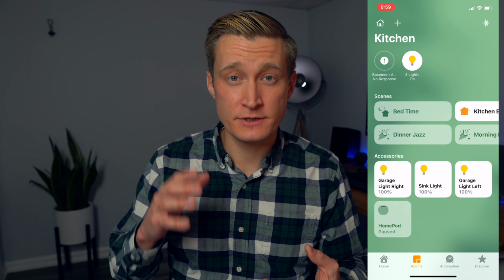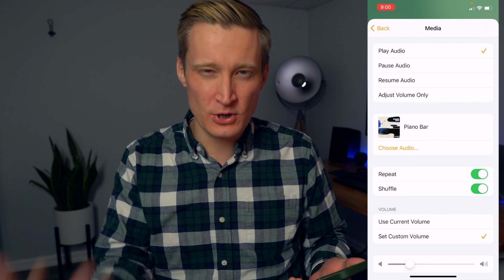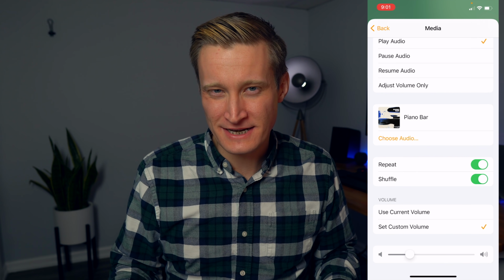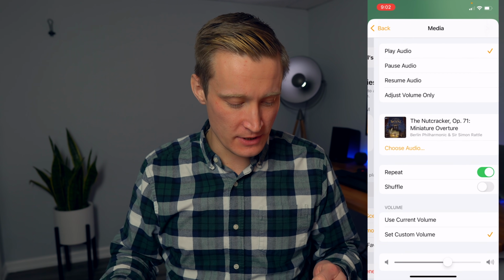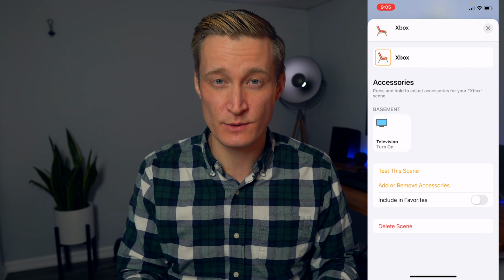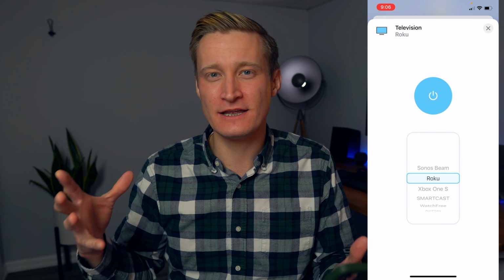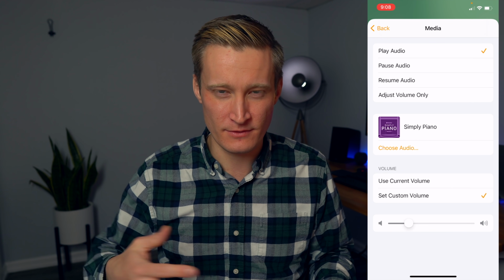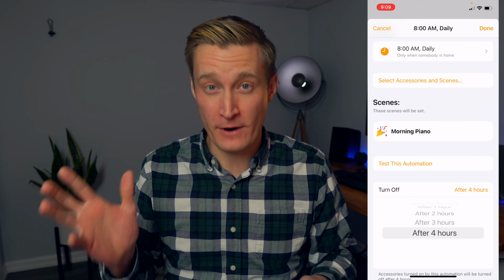5 Hidden Ways I use my HomePod Mini every day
The HomePod mini and full-size HomePods can be powerful tools for much more in your smart home than you might think. Let me share some tricks and ways I use my HomePod minis to help make my music and home life that much better.

TIMECODES:
00:00 Intro
00:35 Number 1
05:47 Number 2
07:36 Number 3
09:53 Number 4
11:05 Number 5
12:22 Wrap Up

This video and all of Eric Welander's channel is a production of E. Welander, LLC